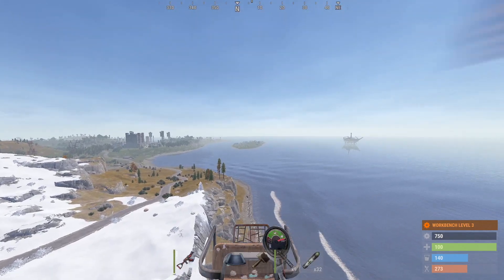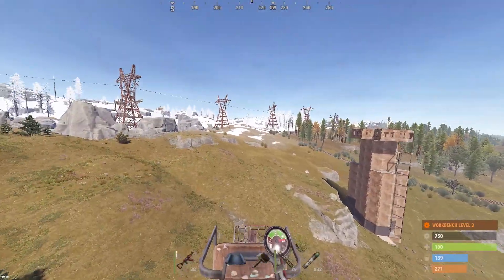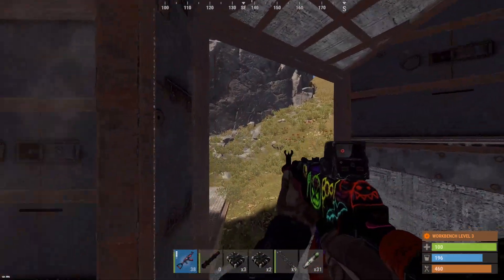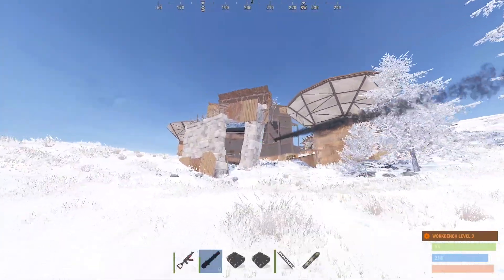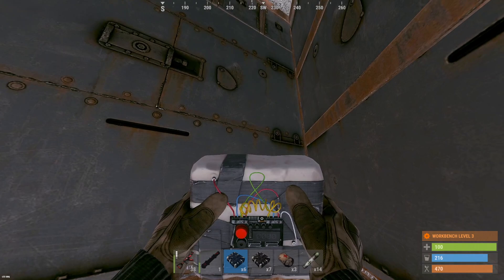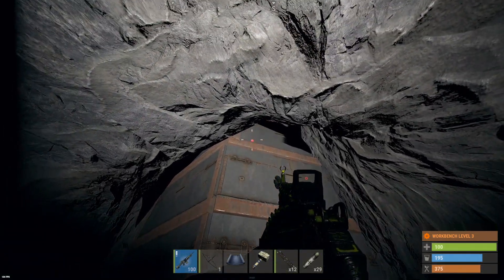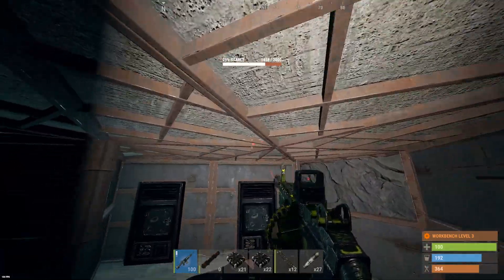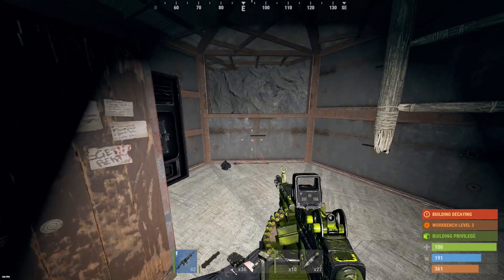this CLAN BASE had OVER 200 VENDING MACHINES... solo raiding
In this raid this clan base had over 200 vending machines... solo raiding

MY SERVERS!!! :) come play w/ me please...

Rust Academy 5X SERVERS:
connect 5xnobps.rustacademy.eu:28010
connect 5xnobps.rustacademy.us:28010

Rust Academy 10X SERVERS:
connect 10xau.rustacademy.net:28010
connect 10xnobps.rustacademy.eu:28010
connect 10xnobps.rustacademy.us:28010

Rust Academy 15X SERVERS:
connect 15xnobps.rustacademy.eu:28010
connect 15xnobps.rustacademy.us:28010

Rust Academy 1000X BATTLEFIELD SERVERS:
connect 1000x.rustacademy.eu:28010
connect 1000x.rustacademy.us:28010

1st Song: FERRARI
2nd Song: POPS
3rd Song: BUGATTI
4th Song: SUMMERTIME
5th Song: MOONROCK
6th Song: BIRTHDAY

(plumduck.net)